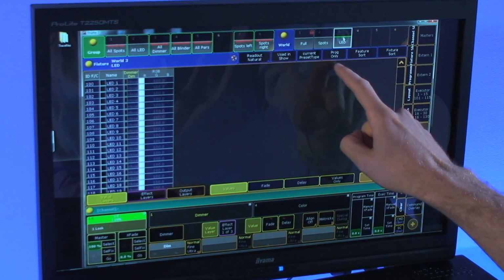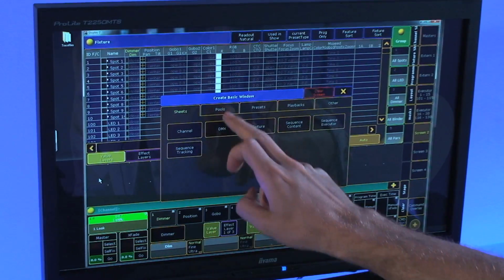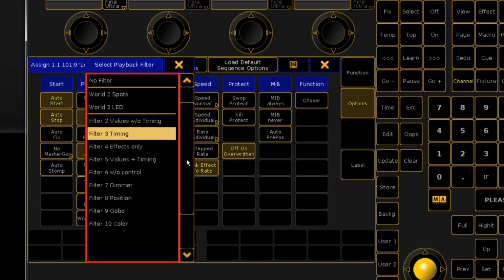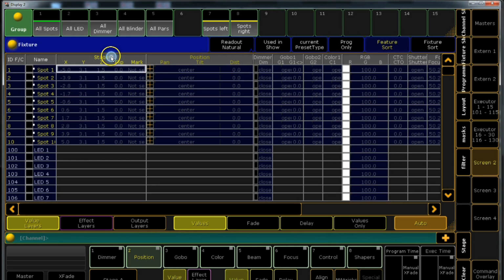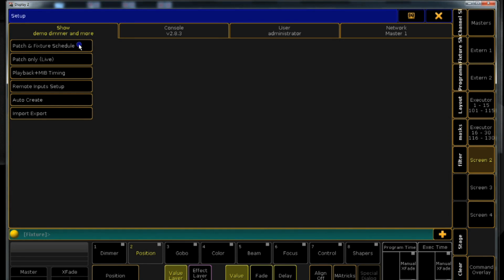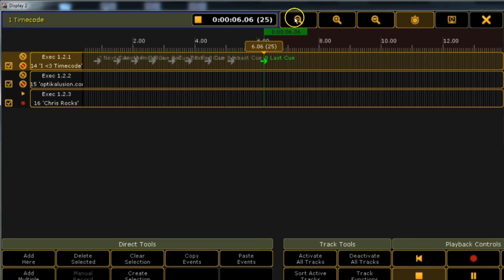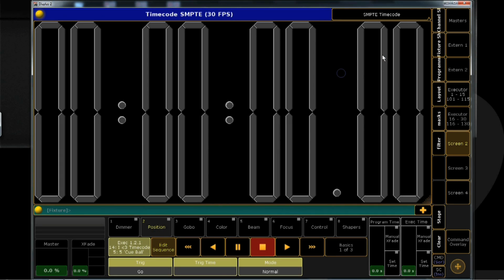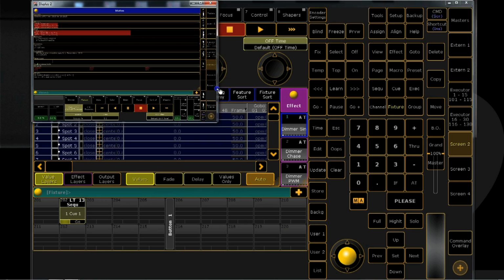grandMA2 | Software Release [EN] | 2.5-2.7